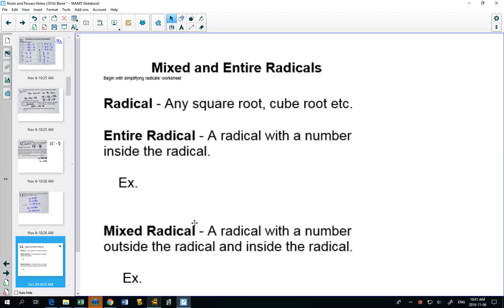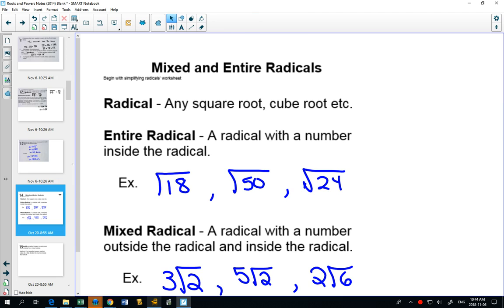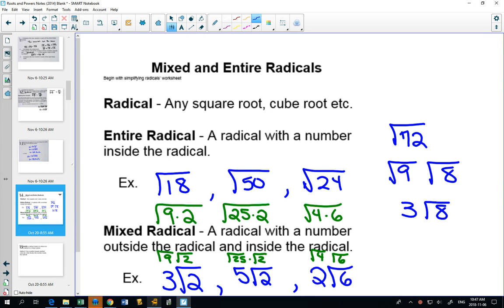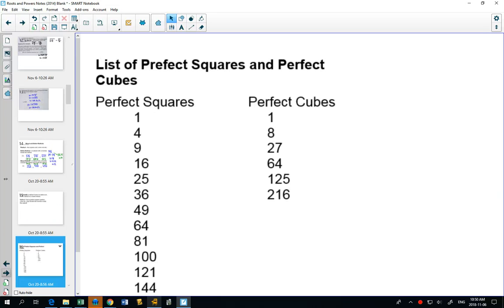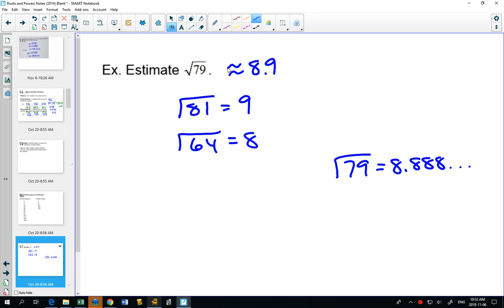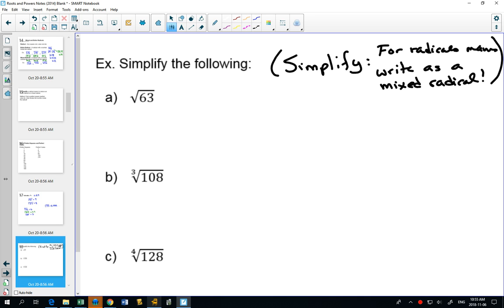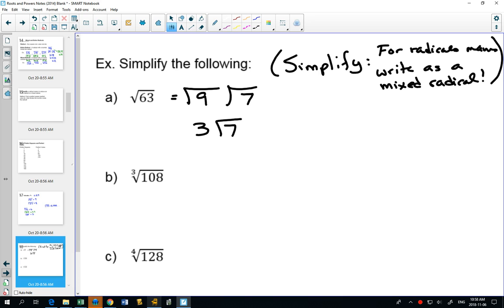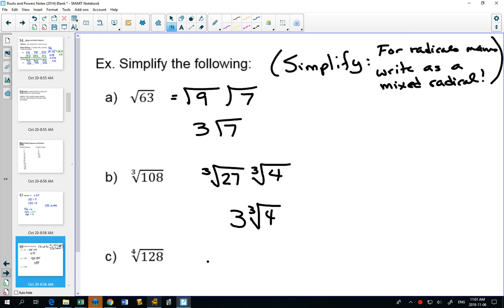20SP Mixed and Entire Radicals